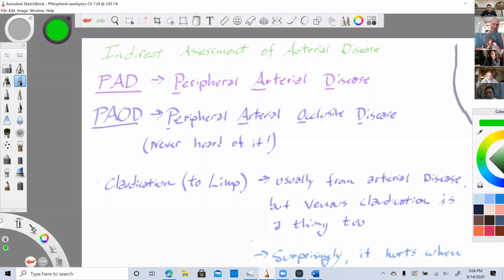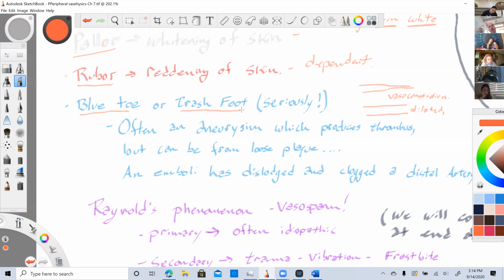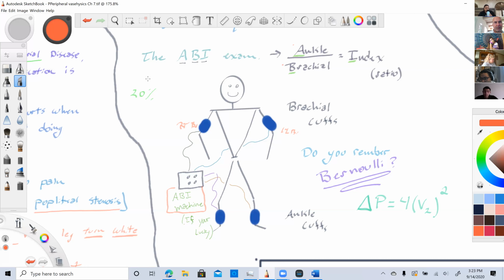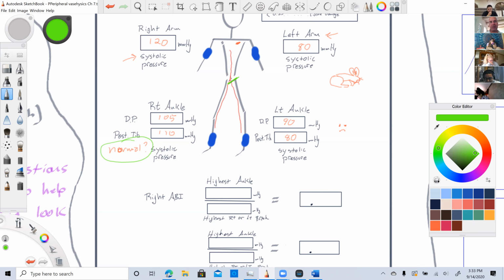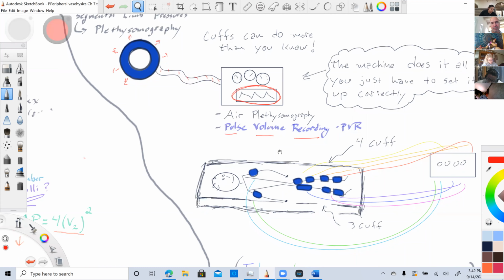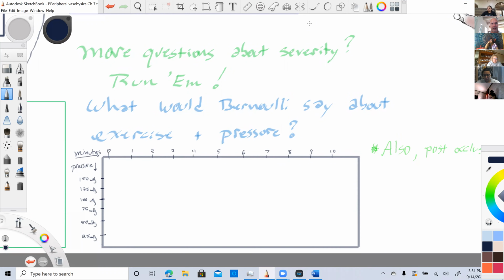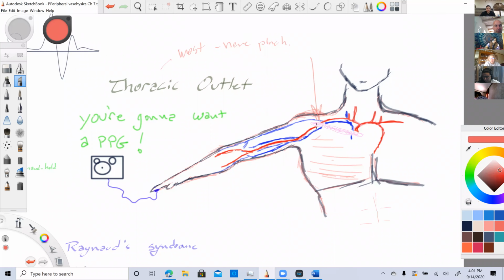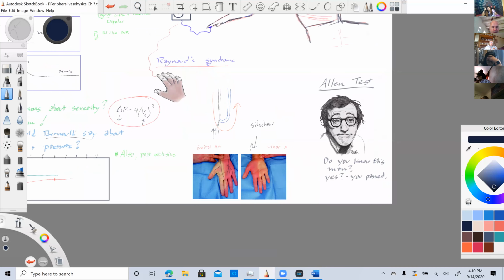Vasc II Indirect Assessment Arterial